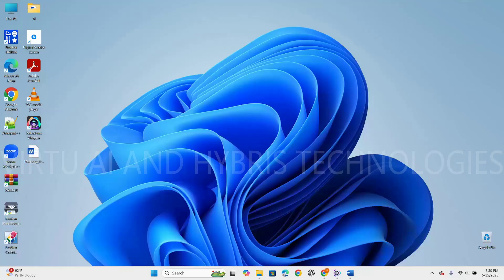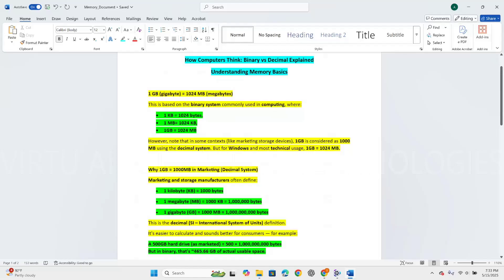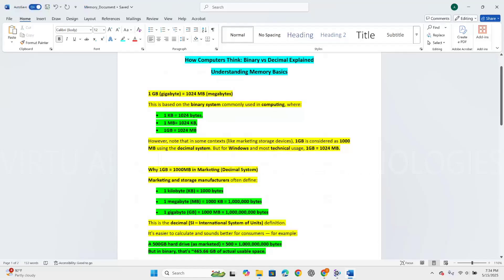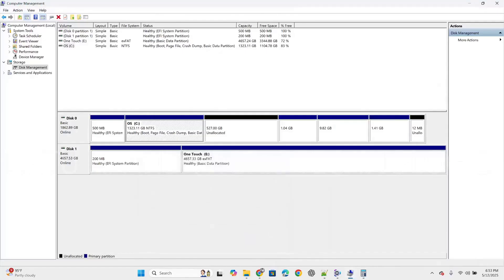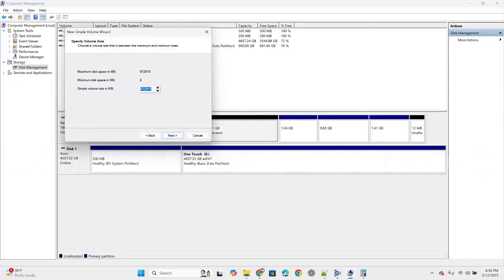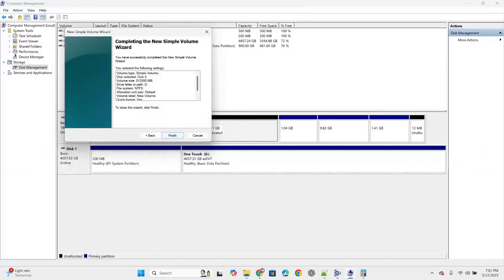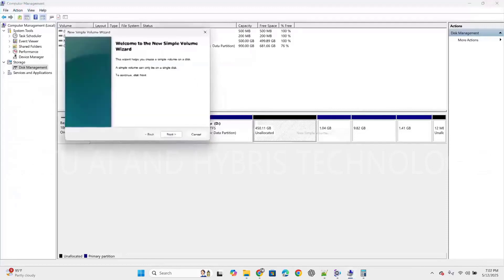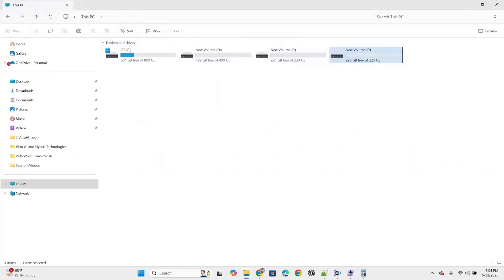🔥 Easy Hard Disk Partition in Windows 64 bit ( Version 24H2) | Beginner’s to Pro Guide | 16 May 2025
Easy Hard Disk Partition in Windows 64-bit Version 24H2 | Step-by-Step Beginner to Pro Guide

In this detailed tutorial, learn how to partition your hard disk safely and efficiently on Windows 10/11 64-bit (Version 24H2). Whether you're a beginner or looking to brush up your skills, this step-by-step guide covers everything you need — from shrinking volumes to creating new partitions, formatting, and more!

What You'll Learn in This Video:
1. How to access Disk Management in Windows 24H2
2. Shrinking and creating partitions
3. Formatting drives (NTFS, exFAT, etc.)
4. Labeling and organizing partitions
5. Tips to avoid data loss

Bonus: Partitioning external drives (USB/HDD)

Works on:
1. Windows 10/11 64-bit (Version 24H2)
2. Laptops and desktops
3. HDDs and SSDs

Safe, Easy & No Third-Party Software Needed!

Got questions? Drop them in the comments below – I respond to every one!